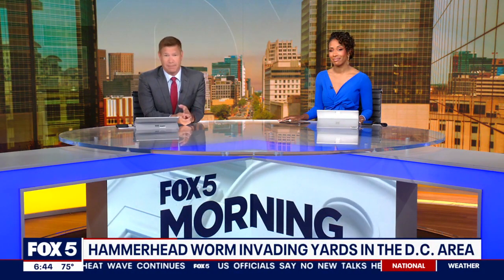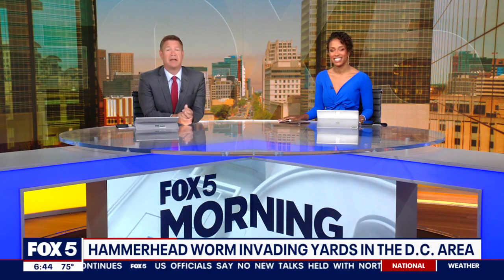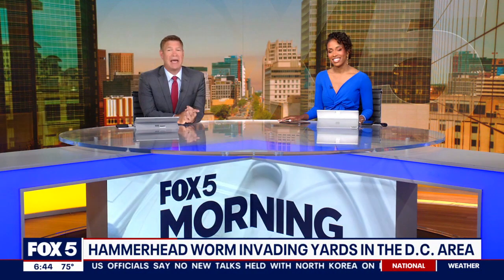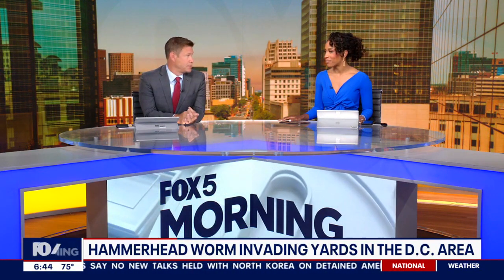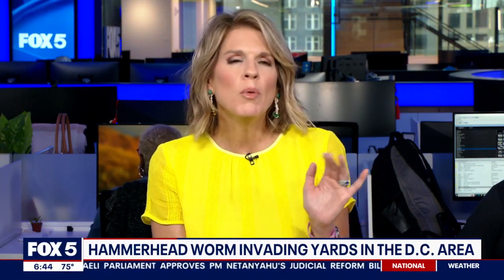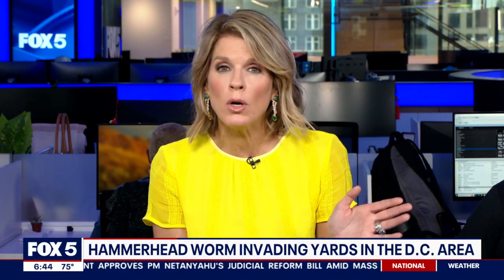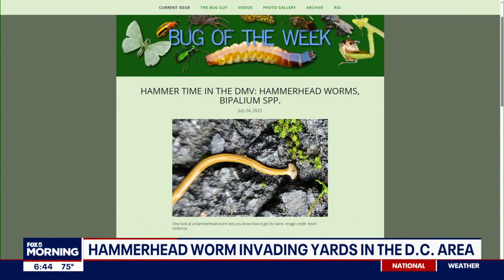Invasive hammerhead worms seen across DC region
Look but don't touch! That's what University of Maryland Professor Michael Raupp is saying about the invasive hammerhead worm that is being spotted more frequently across the D.C. region this summer.